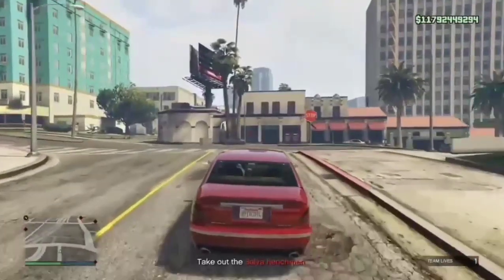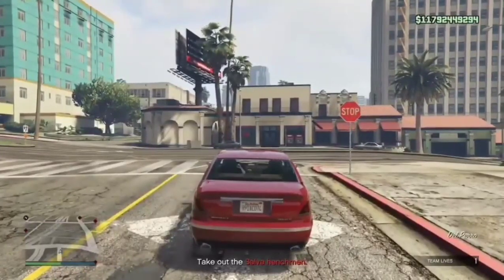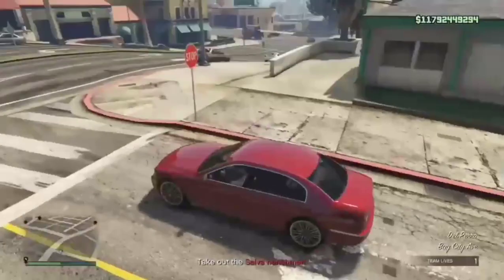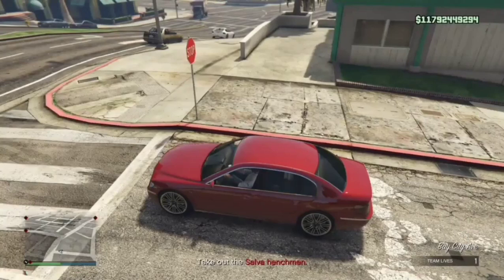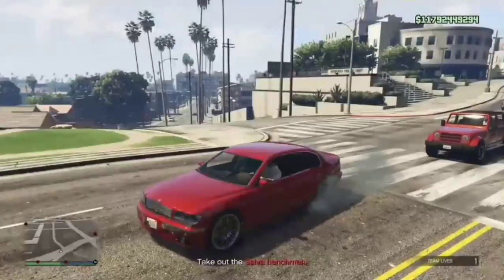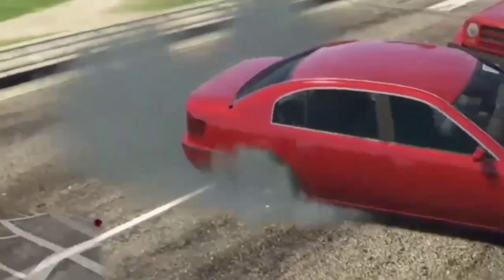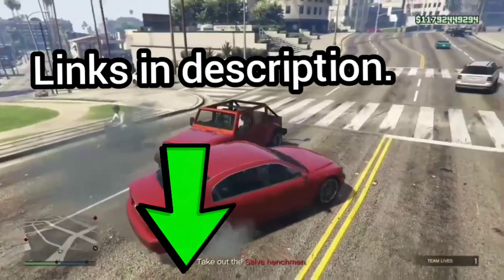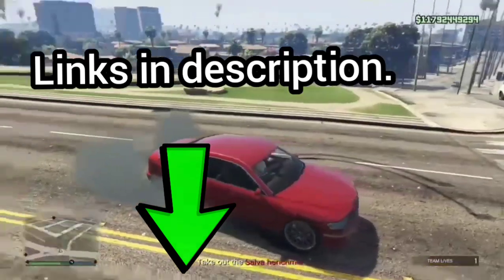*PATCHED* INSANE SOLO RP GLITCH IN GTA 5 ONLINE! SP 2 MP (GRAND THEFT AUTO 5)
*BETTER* INSANE SOLO RP GLITCH IN GTA 5 ONLINE! SP 2 MP (GRAND THEFT AUTO 5)

INSANE! *SOLO* PROPERTY SELL MONEY GLITCH IN GTA 5 ONLINE! (GRAND THEFT AUTO 5) 👉 GLITCH VIDEO